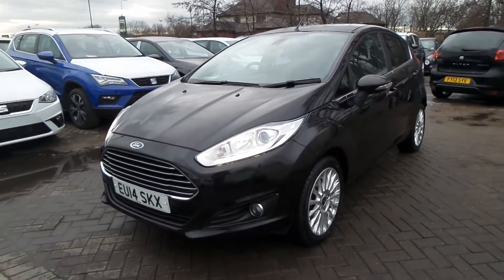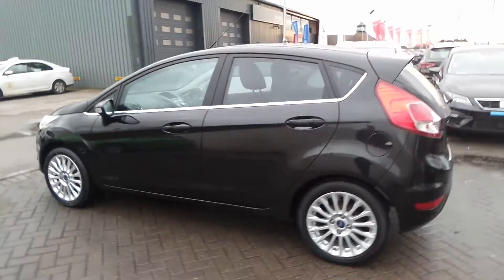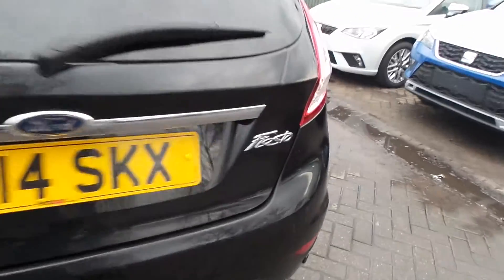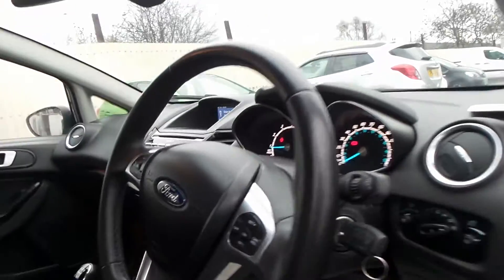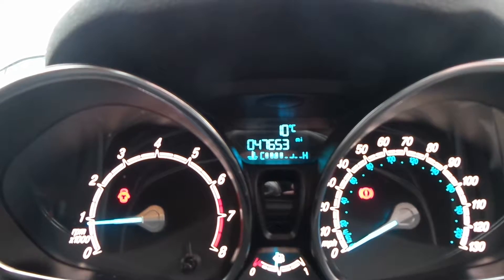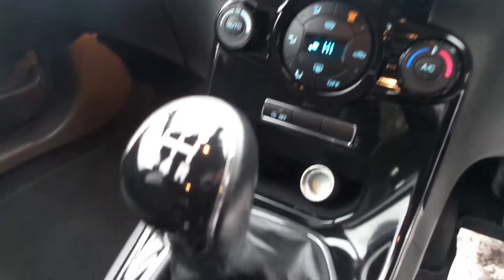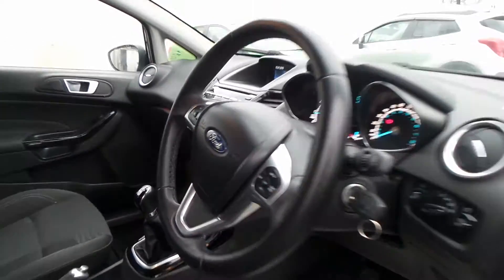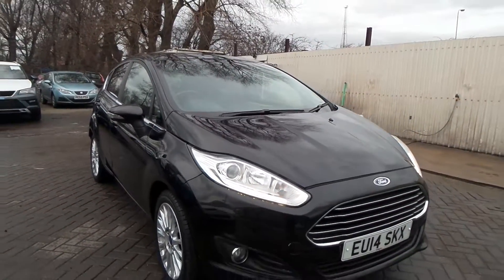EU14SKX - Ford Fiesta 1.0 Titanium 5dr